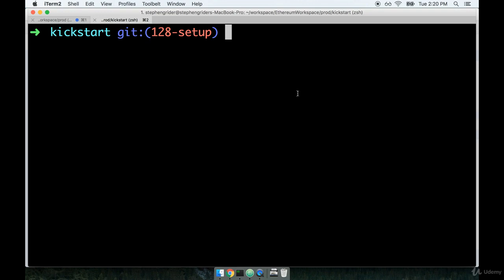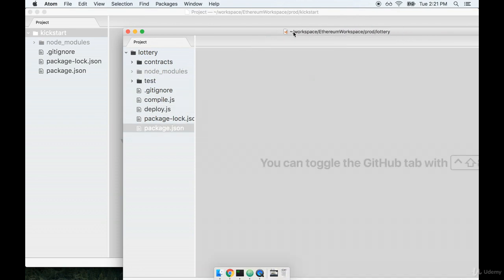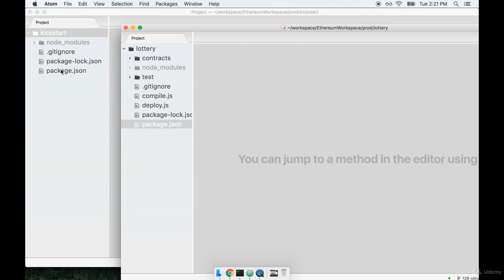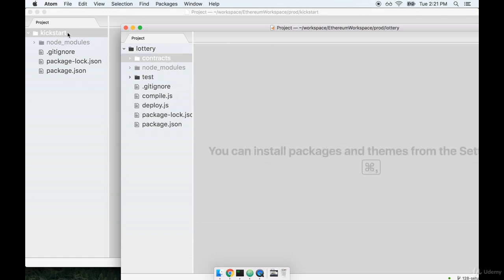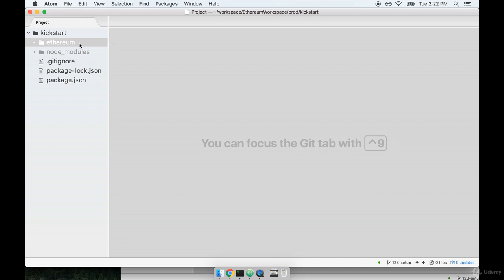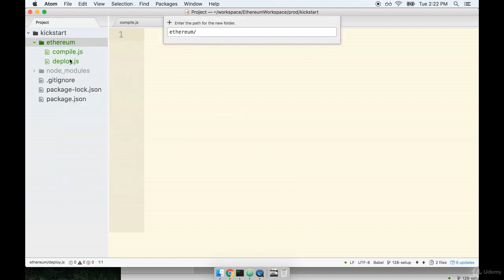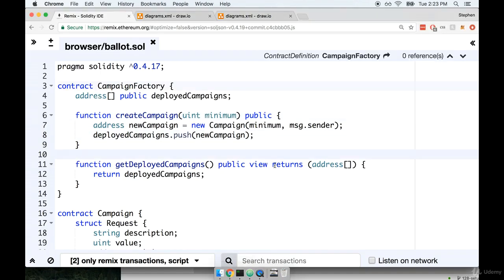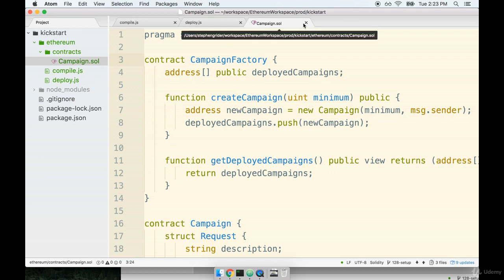Directory Structure -- 2